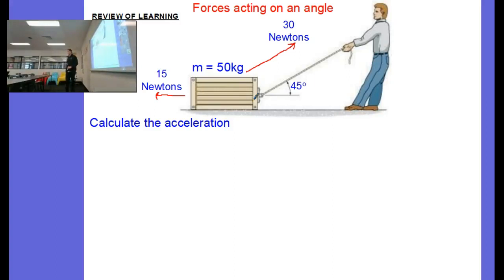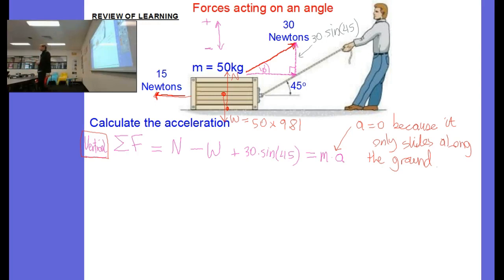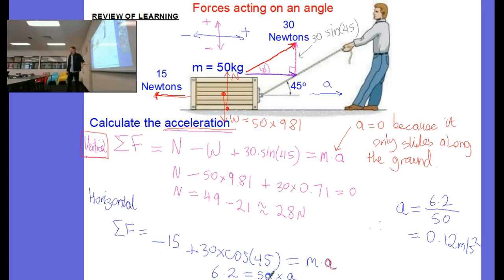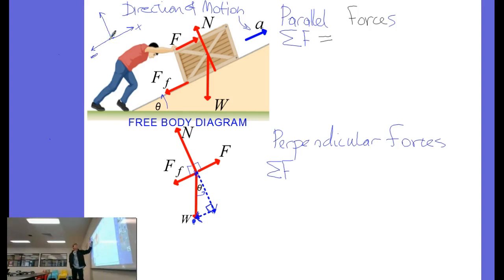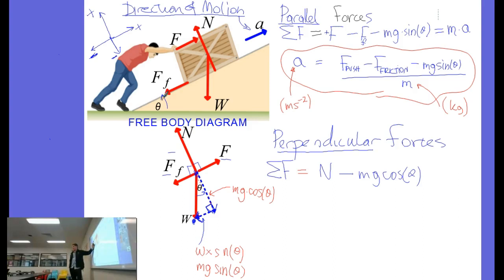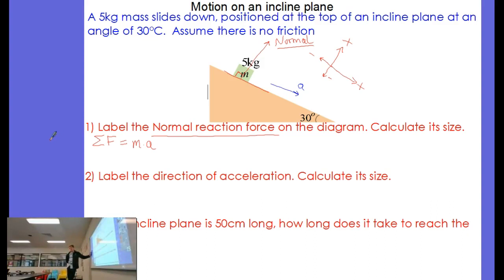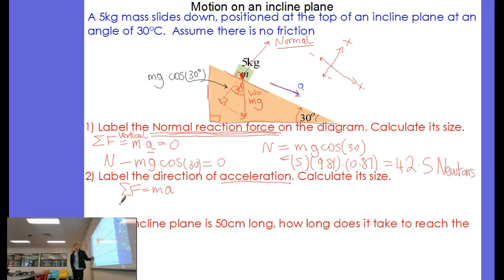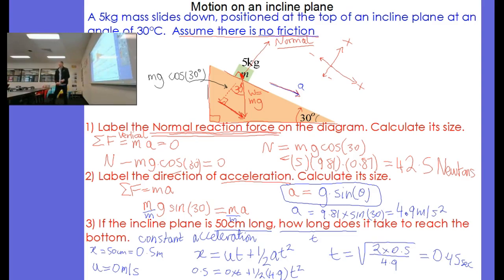motion on an incline plane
Year 11 Physics Lesson on Analysing motion of an object on an incline plane.